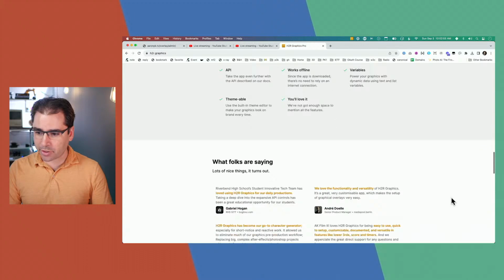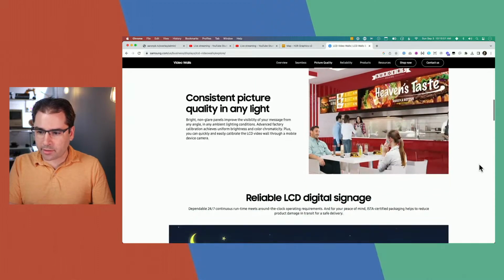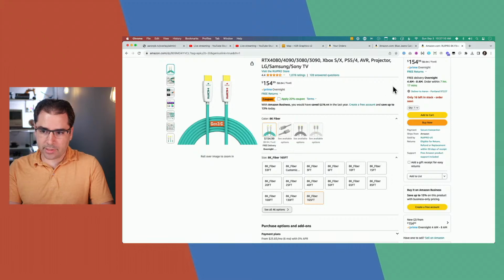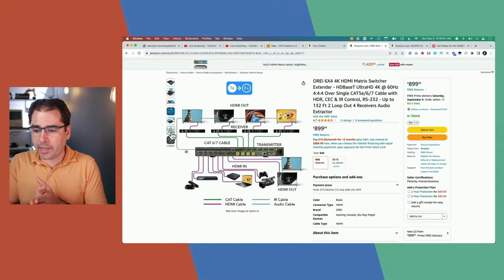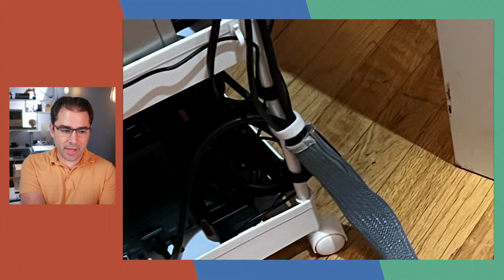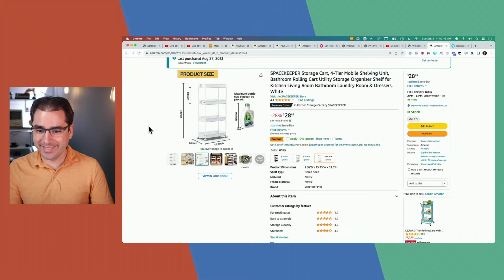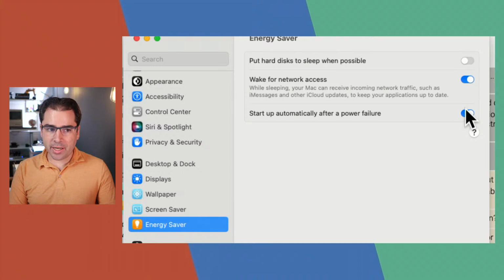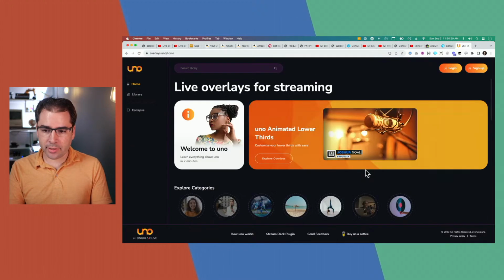🔴 Live Q&A! Answering your questions about livestreaming, the ATEM Mini and the YoloBox!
Welcome back to another round of Live Q&A about all things livestreaming, the ATEM Mini, the Yolobox, travel cameras, and more! Bring your questions and we'll have a great time!

I am still busy unpacking and organizing from the move, so the studio is still a giant mess! If you haven't seen the video about the bike move yet, make sure you check it out here!

Remember, channel members get special perks, like the behind-the-scenes view of me setting up for this livestream, as well as access to the members discord where I've been posting behind the scenes updates about the various projects with the house before we film a House Files update about them!

(6:03)

Cable Matters slim HDMI cable (25:26)

RUIPRO 8K Fiber Optic HDMI Cable 33 Feet (26:41)

UVC to HDMI converter (32:54)

OBSBot UVC to HDMI Converter (33:35)

OBSBot UVC to HDMI Converter (33:42)

OBSBOT Tail Air (34:52)

Doug's channel, ask him about heavy duty fiber cables! (37:22)

Feelworld 7" monitor (47:03)

(49:19)

(55:53)

(1:04:14)

Tiny AV cart for ATEM Mini Extreme (1:05:28)

cable sleeve (1:06:28)

last studio tour video (1:11:32)

(1:18:15)

(1:24:30)

lots of good vmix content (1:28:41)

ATEM Mini Power Switch (1:30:51)

ALL THE GEAR I USED FOR THIS LIVESTREAM

LUMIX BGH1

ATEM SDI Pro ISO

ATEM Constellation 4M/E

Lumix 15mm Lens

Audio-Technica AT875R Mic

Dell Ultrasharp 27" Monitor

LILLIPUT A11 Monitor

TIMESTAMPS

MORE LINKS

ad113c7377aeda076048